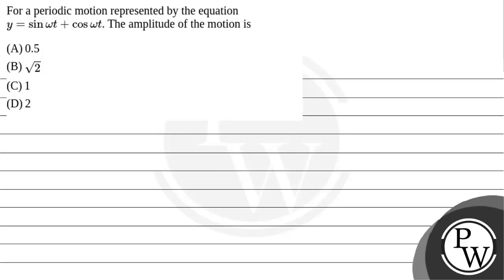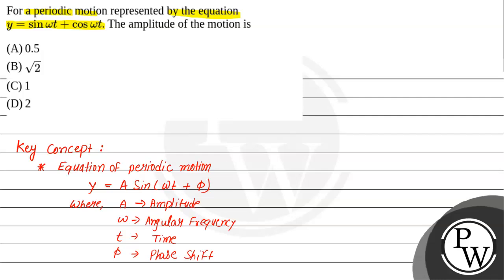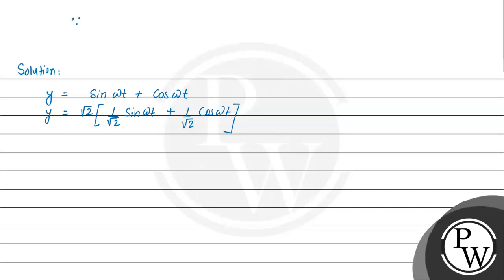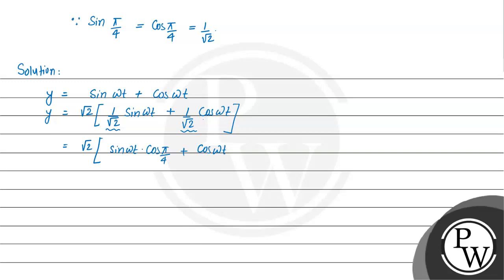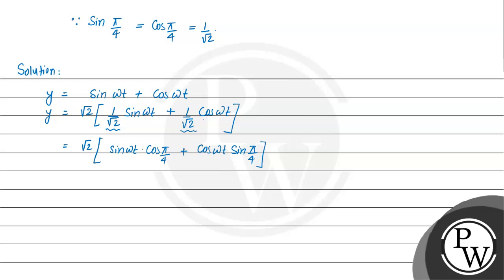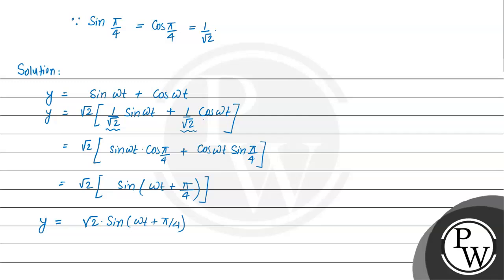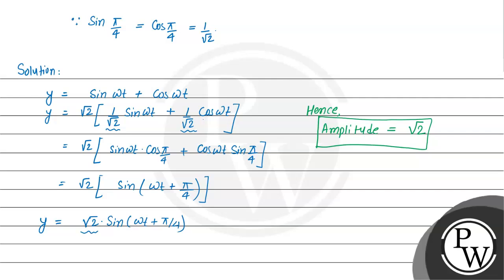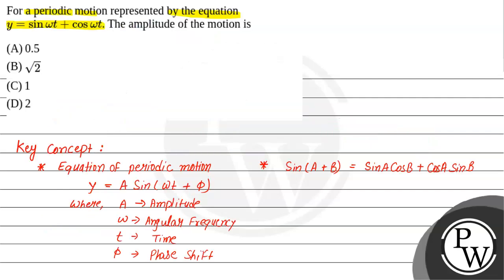For a periodic motion represented by the equation \(y=\sin \omega t+\cos \omega t\). The amplitu....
For a periodic motion represented by the equation \(y=\sin \omega t+\cos \omega t\). The amplitude of the motion is 📲PW App